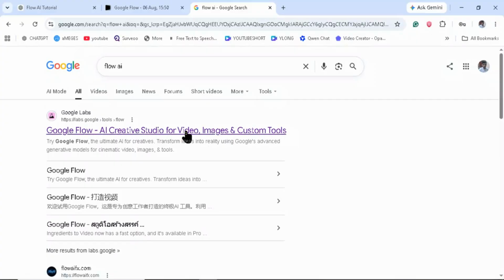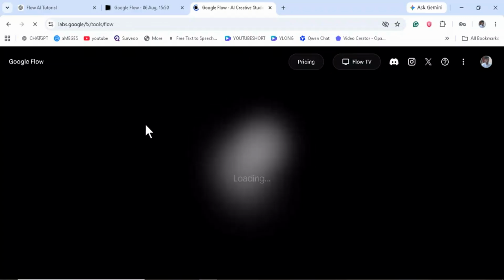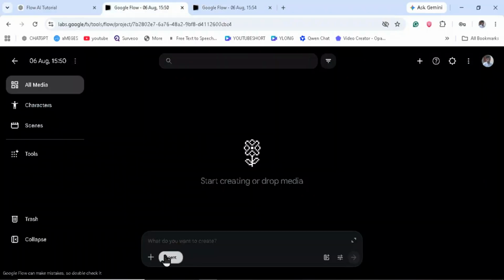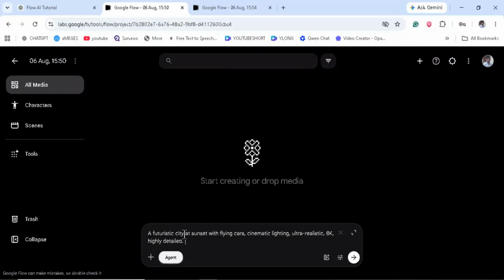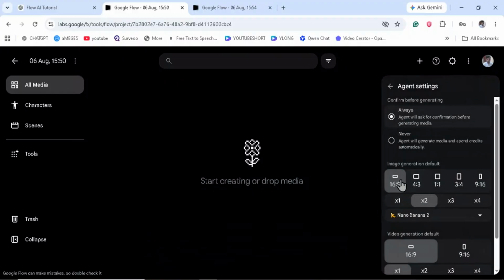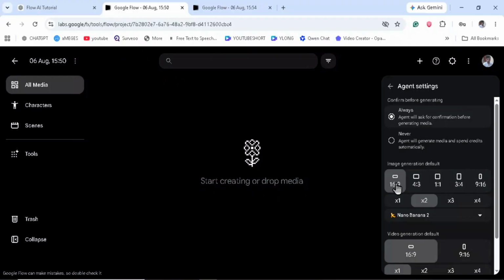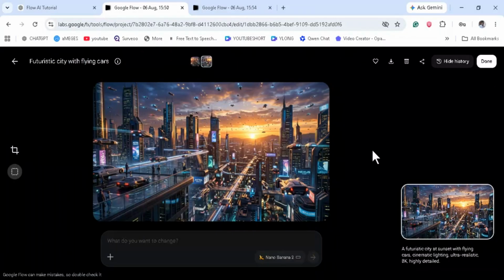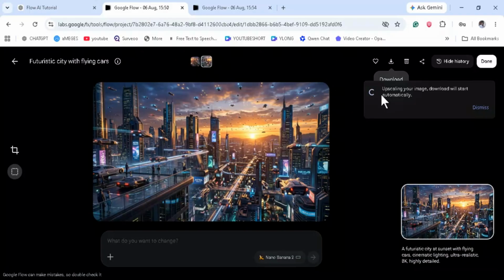How to Create AI Images with Flow AI | Complete Beginner Guide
How to Create AI Images with Flow AI | Complete Beginner Guide#how ai flow Welcome to Part 1 of our Flow AI tutorial series!

In this video, you'll learn how to create stunning AI-generated images using Flow AI, even if you're a complete beginner. We'll cover everything from writing effective prompts to selecting the right styles, aspect ratios, and settings to achieve professional-quality results.

📌 What You'll Learn:
✅ Introduction to Flow AI Image Generation
✅ How to write powerful AI prompts
✅ Best settings for realistic images
✅ Cinematic and ultra-realistic styles
✅ Tips for generating high-quality AI artwork

Whether you're a YouTuber, graphic designer, digital artist, freelancer, or content creator, this tutorial will help you create amazing AI images in minutes.

👍 If you enjoyed this tutorial, don't forget to:
✔ Turn on notifications for more AI tutorials